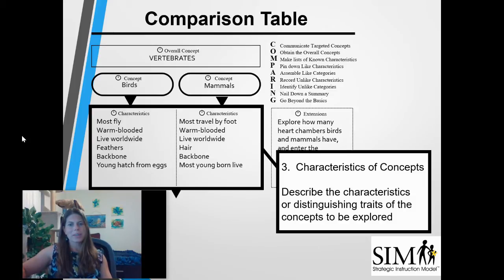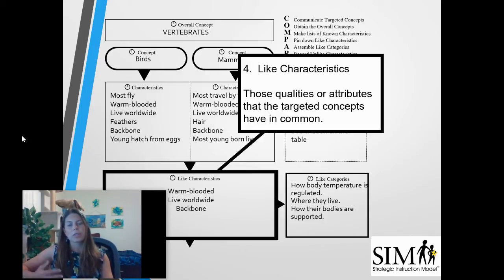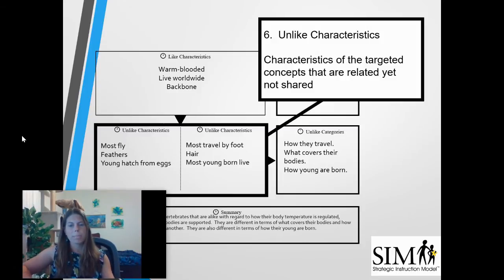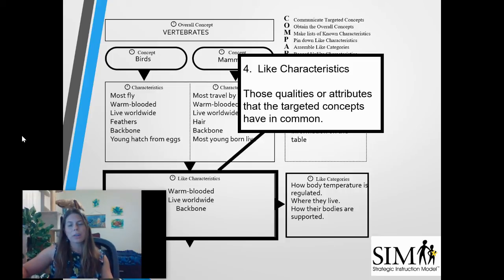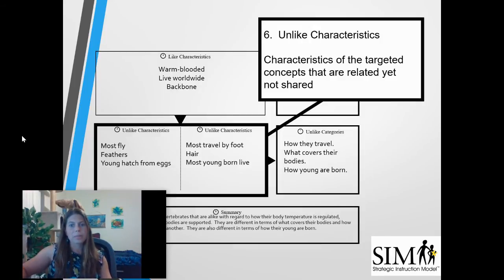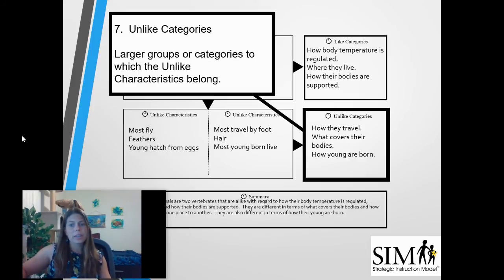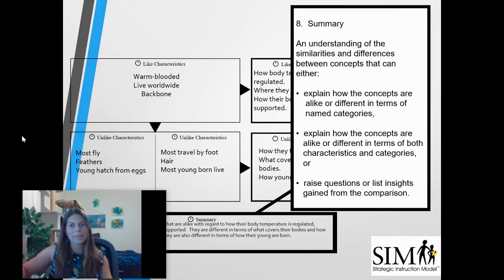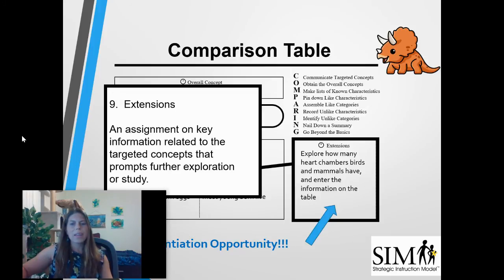Concept Comparison Routine Device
Going through the Linking Steps of the Concept Comparison Device